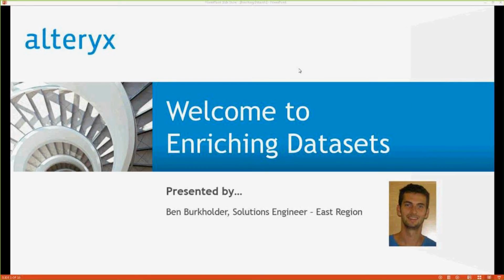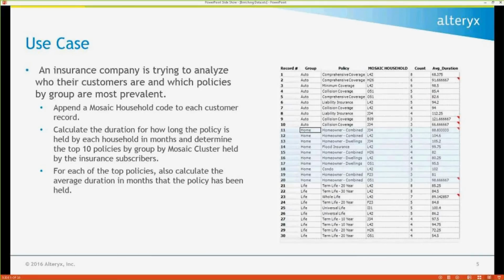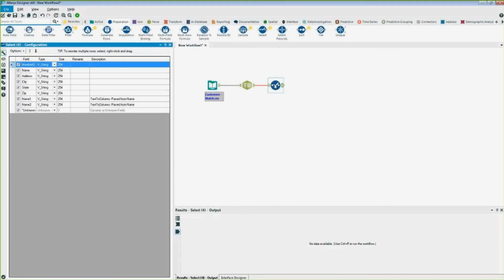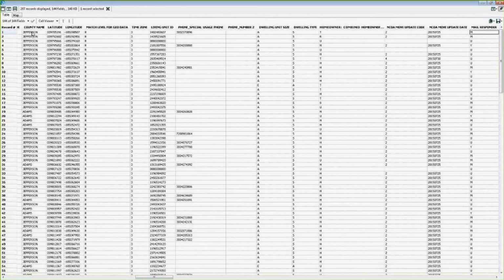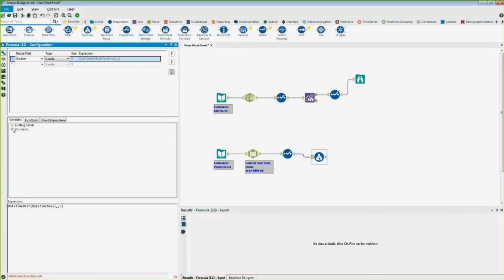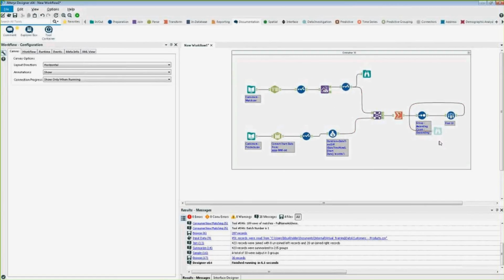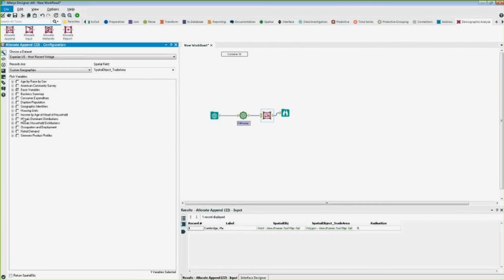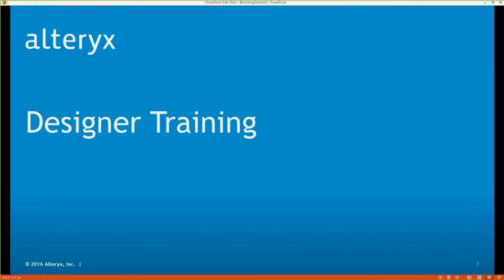Comparing and Enriching Data Sets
Description:
Have customer datasets that include address information? See how spatial analysis can add a new understanding of your customers. How does distance from a location affect spending? Want to know what areas are the best match for your business? Add demographic data to gain insights into any location.

You'll learn how to:
Add a spatial component to your existing data to provide new opportunities for insight.
Enrich your data with demographic data for a richer picture of your customers, locations, prospects, etc.

Tool sets/processes covered:
Spatial and Demographic Analysis Toolsets